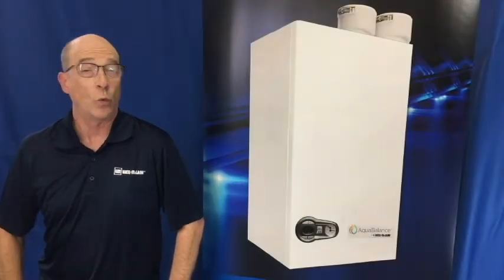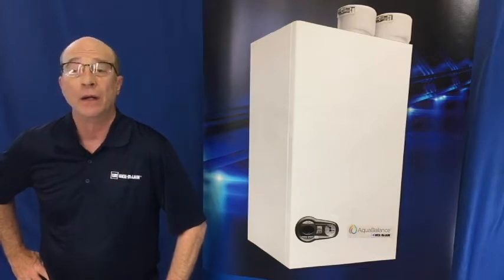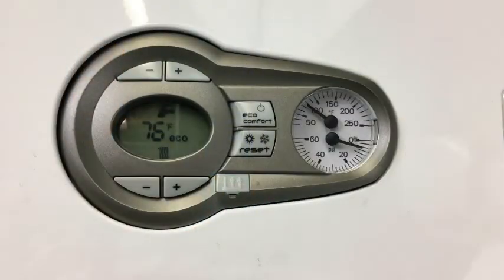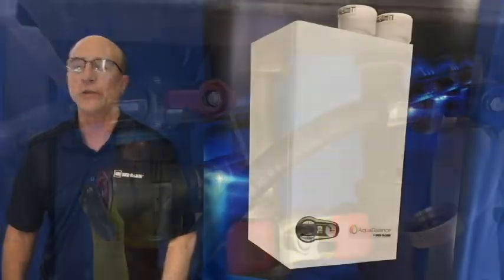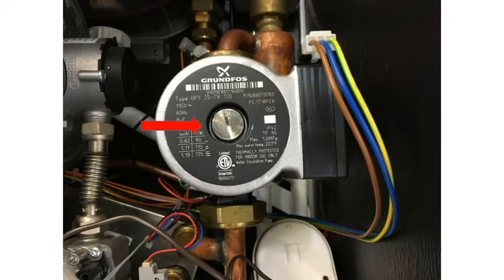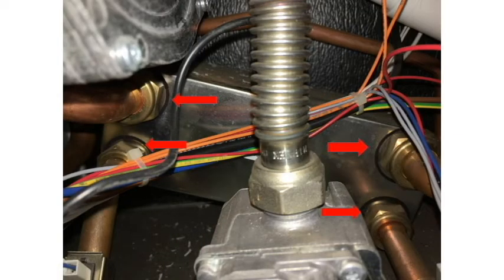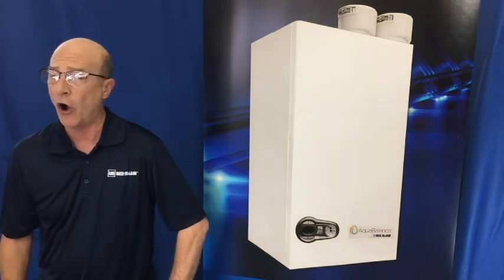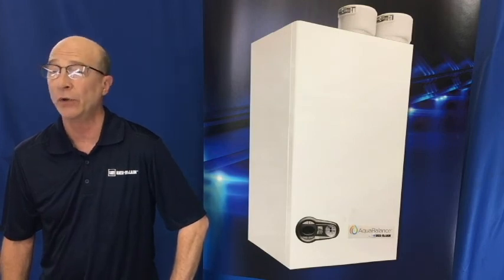AquaBalance Cleaning DHW Brazed Plate Heat Exchanger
How to clean the DHW Brazed Plate Heat Exchanger on the AquaBalance boiler